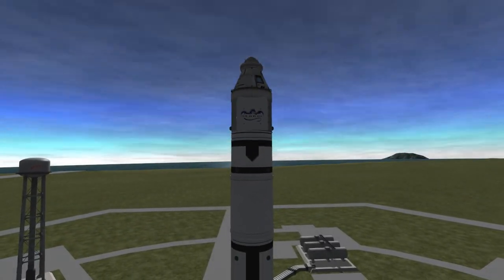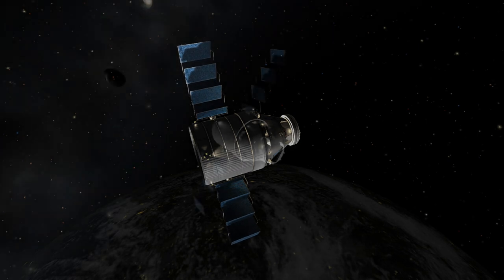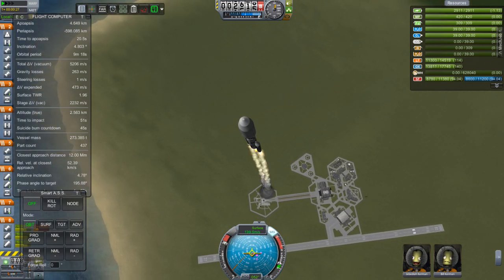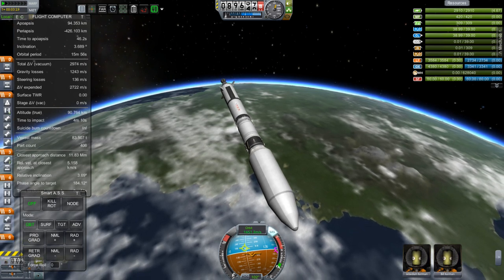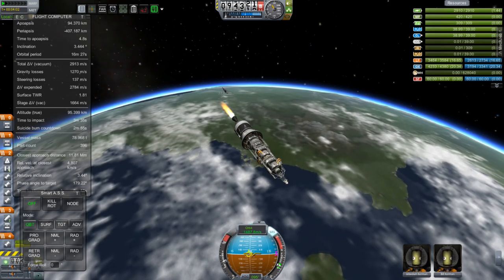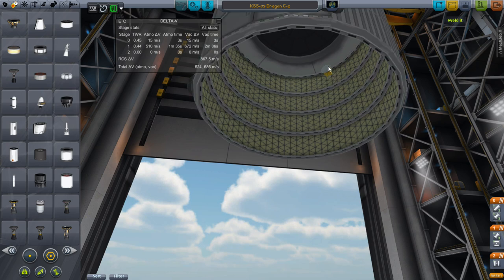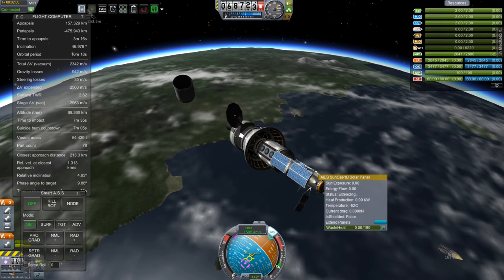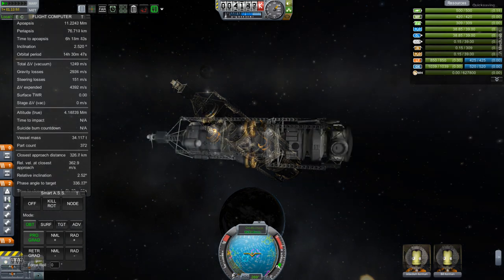KSS-36: SPM-1 / Project Gateway / Kerbal Space Program 0.23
SpaceX, Falcon 9, Dragon. Mun anomaly mission. Joseph faces the consequences. Science & Power Module #1.